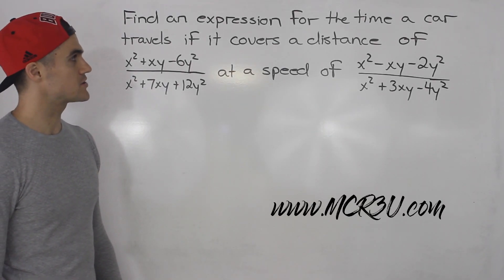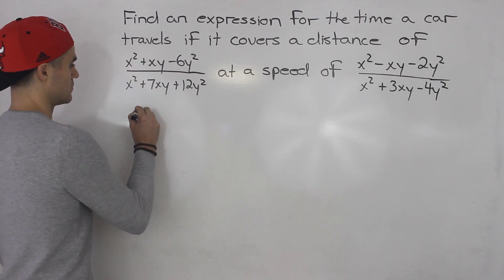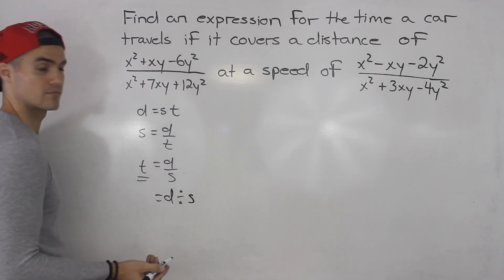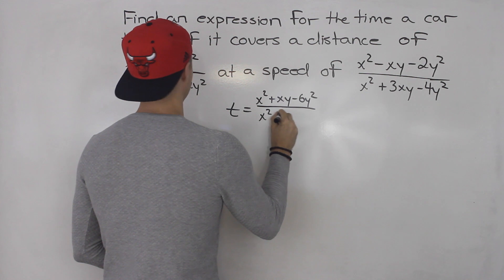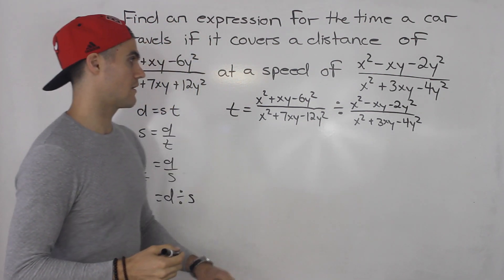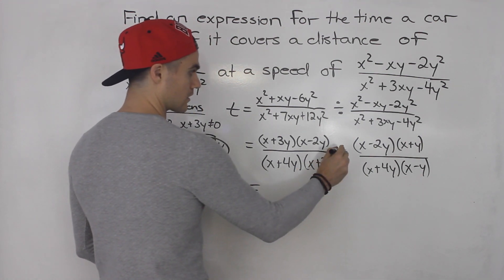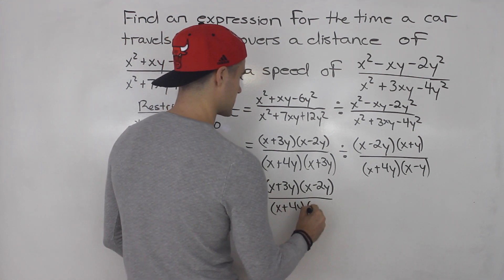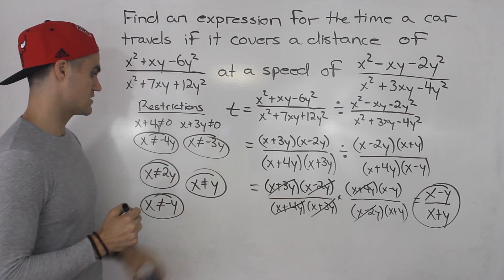MCR3U - Multiplying & Dividing Rational Expressions Word Problem 2 - Grade 11 Functions